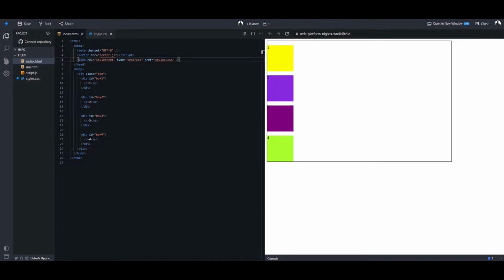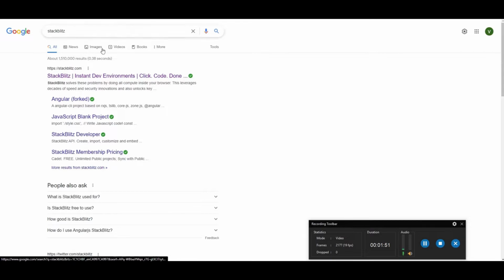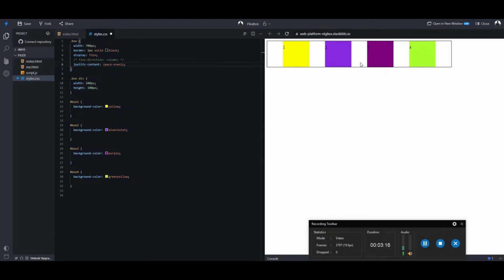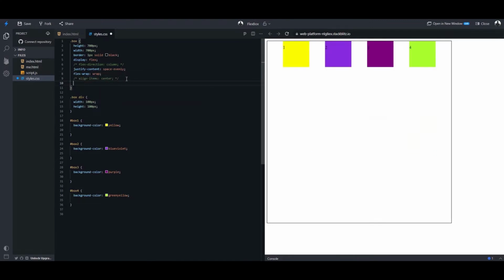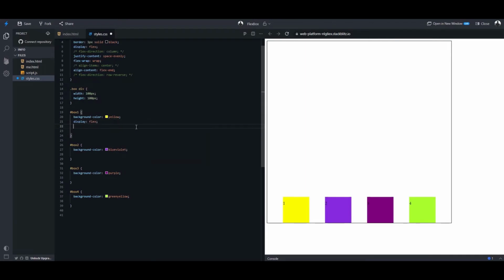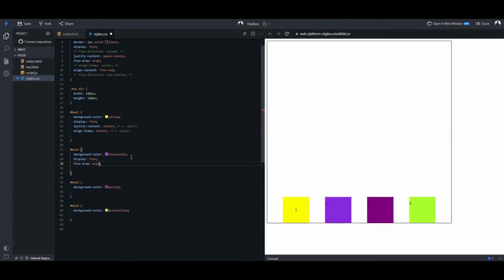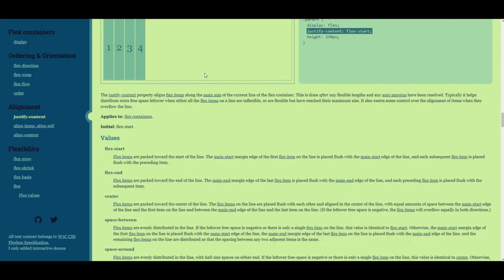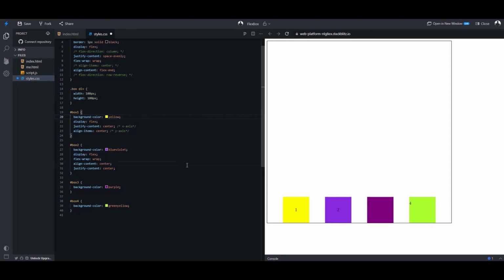Don't know how to flex 💪? | How to use flexbox | CSS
We are going to learn how to control items, give spacing and rearrange them in one dimension using flexbox in CSS.